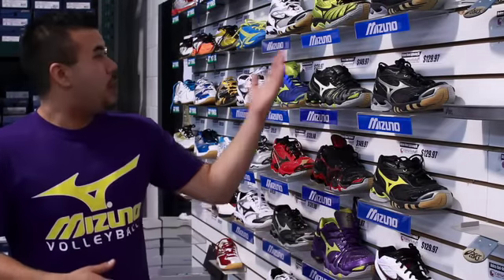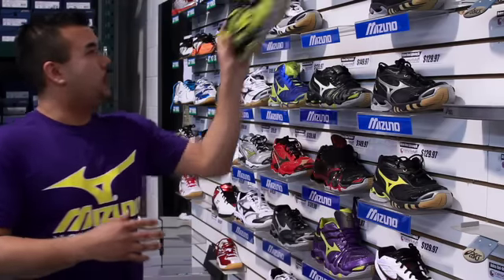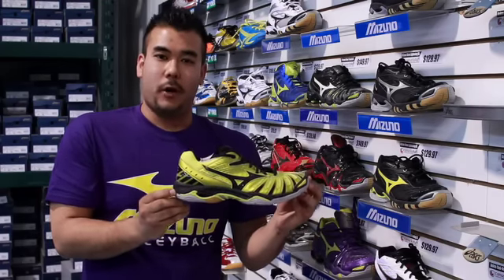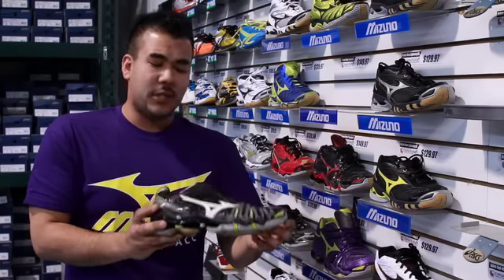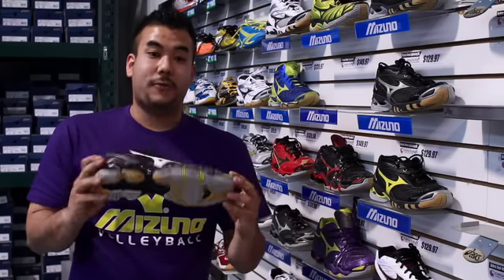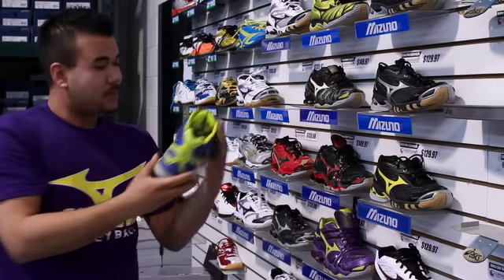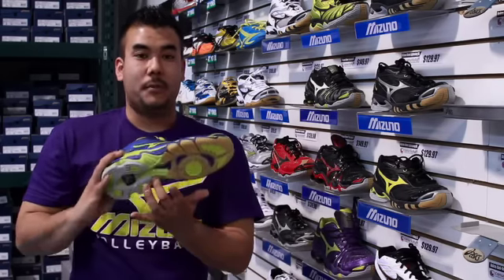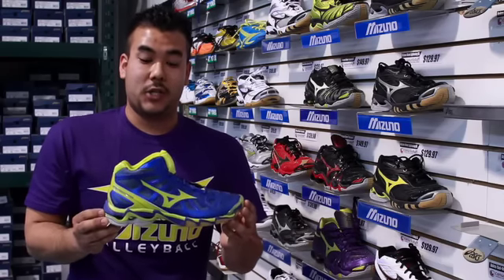Mizuno Men's Volleyball Shoes 2013 - Canuckstuff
Canuckstuff has these shoes available and will be selling them at the OVA Provincial Championships and VC National Championships.